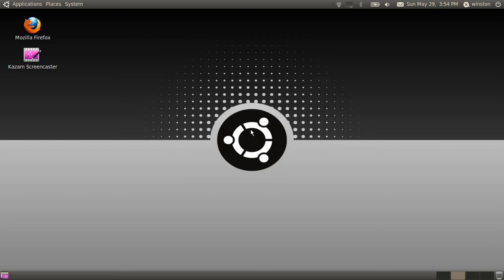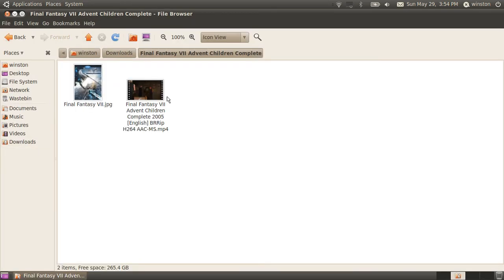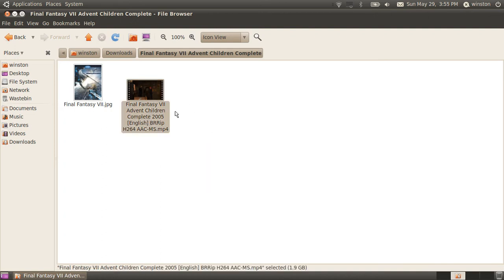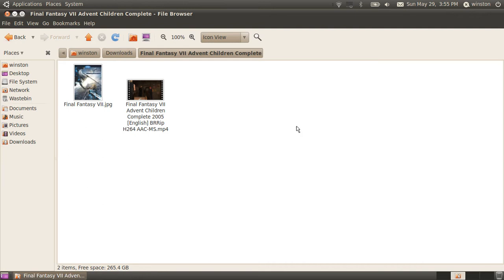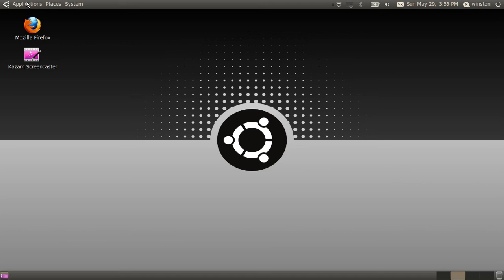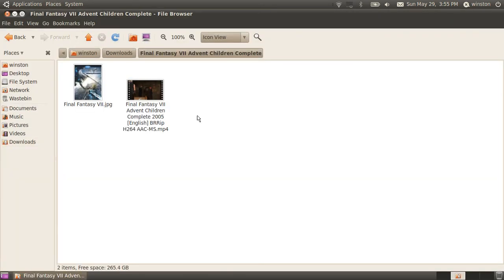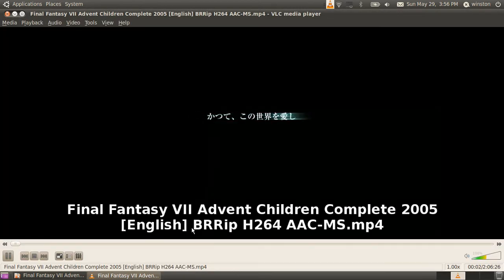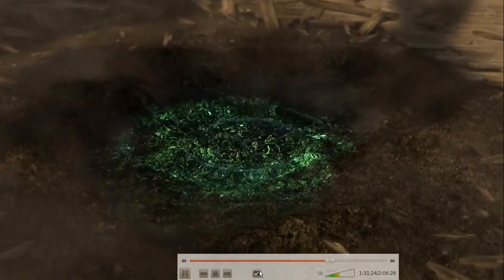Play MP4 files in Ubuntu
Option 1: Install Codec
Option 2: Install VLC media player
(i like option 2, its LAG FREE :D)